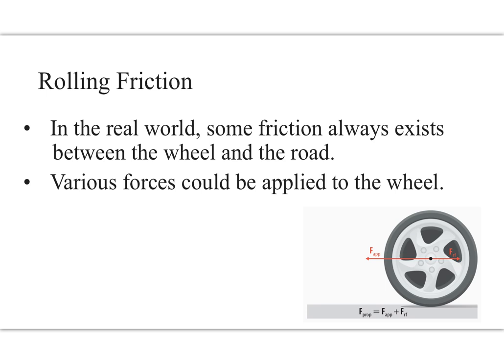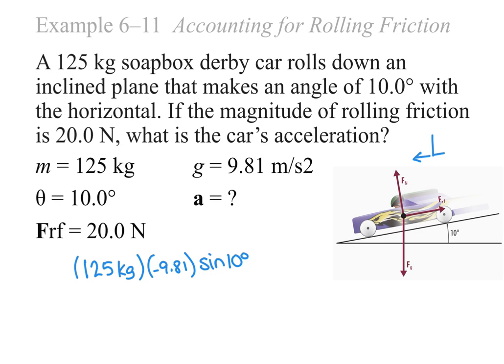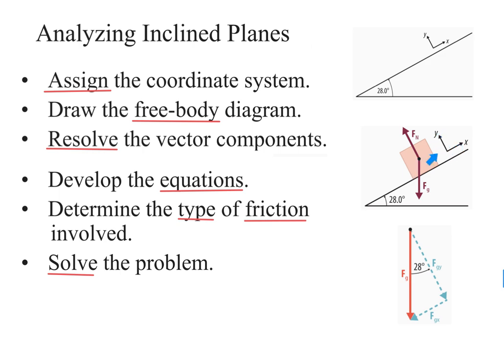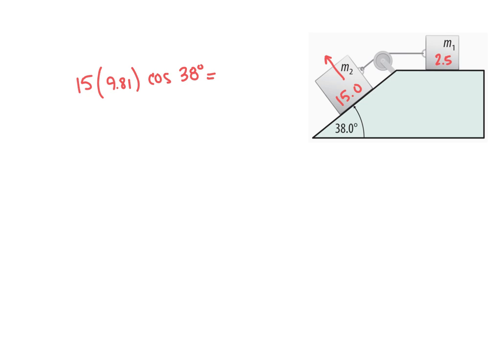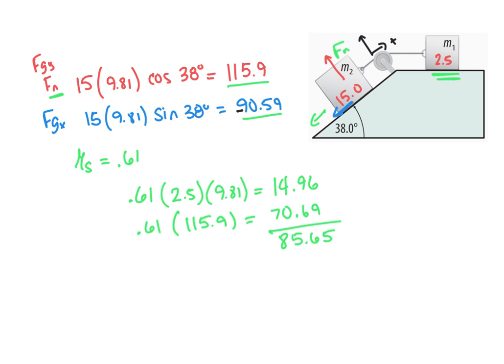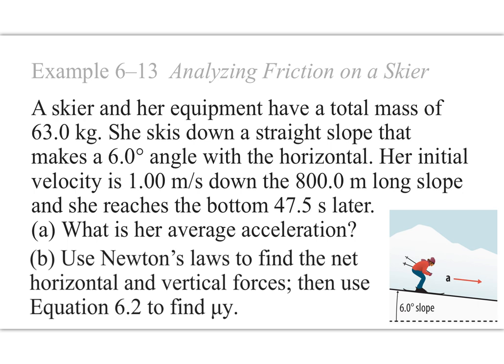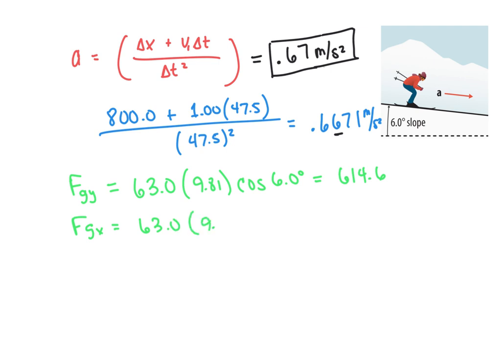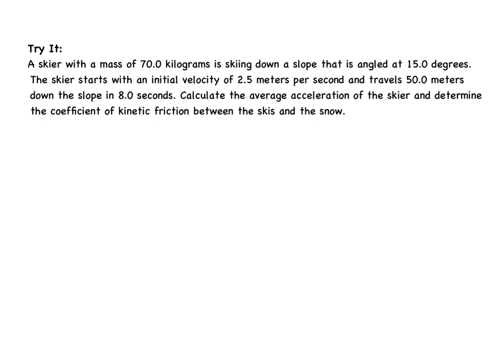Physics Section 6 4